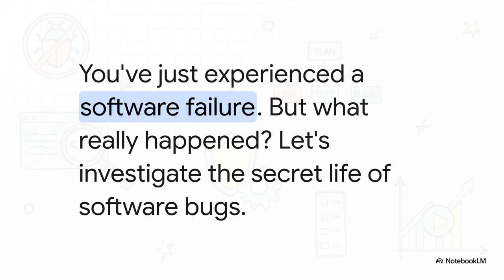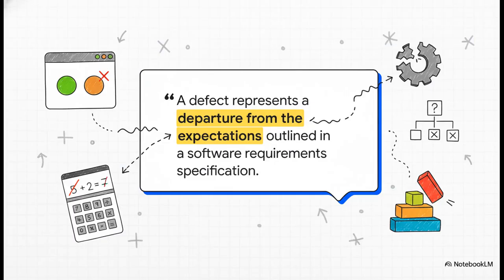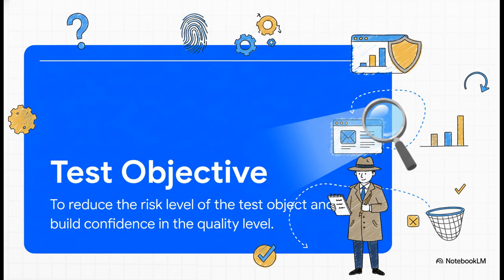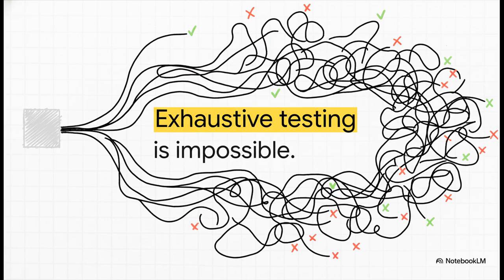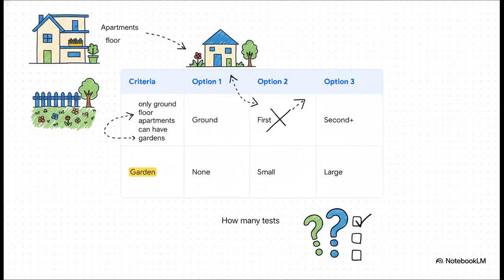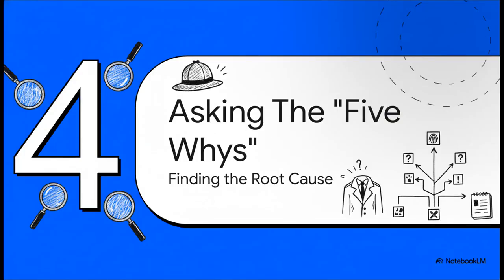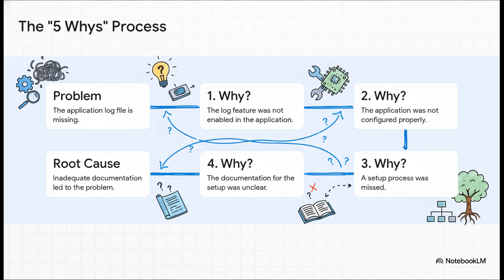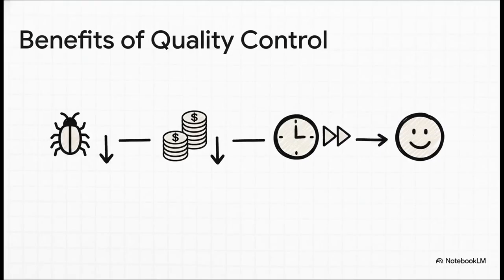The Unsung Heroes of Your Software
Behind every app, website, or platform you use daily are countless tools, systems, and people working quietly in the background. From documentation and infrastructure to testing, product management, and maintenance, these often-overlooked parts of software development are the **unsung heroes** that keep everything running smoothly.

In this video, we explore the hidden layers of software and the roles that rarely get the spotlight but are essential for building reliable and scalable systems. Modern software isn’t just about writing code—it’s about the entire ecosystem that supports it. ([testdouble.com][1])